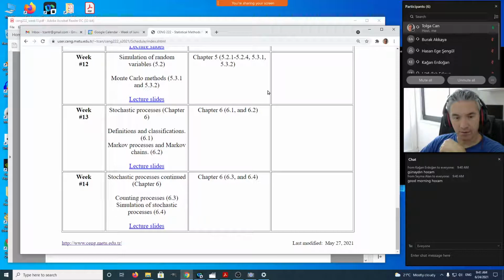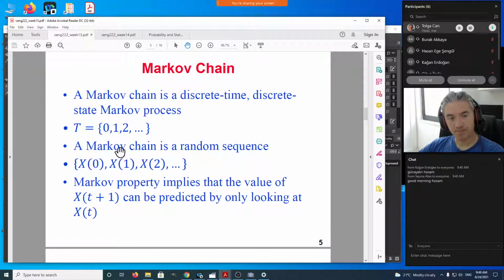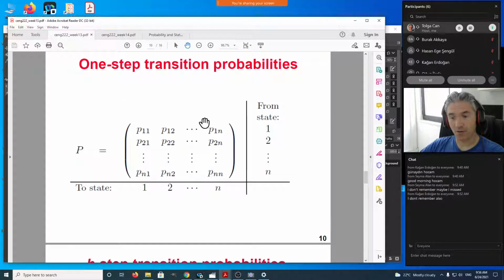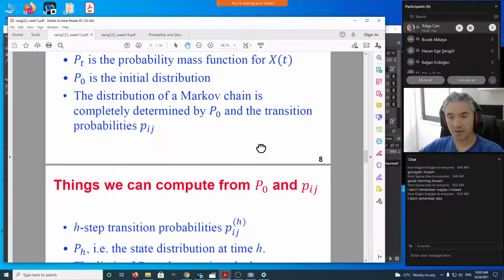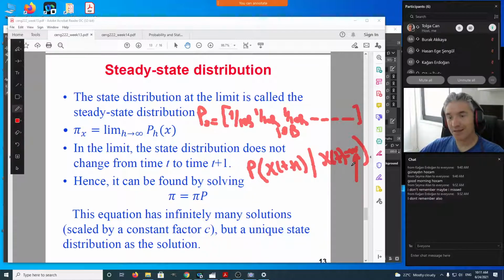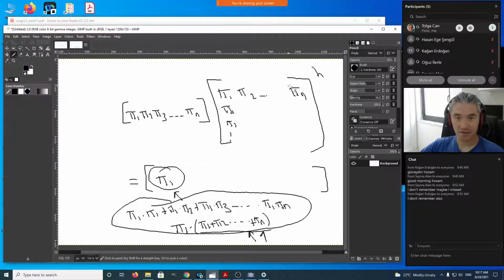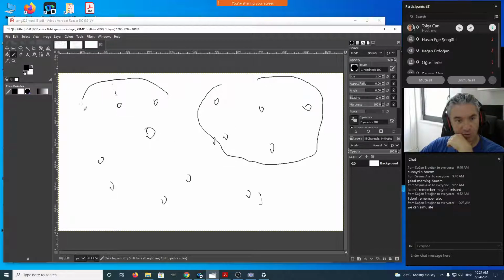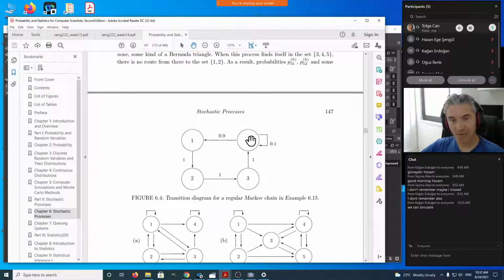CENG 222 - Statistical Methods - Week #14 Part 2 - Markov Chains, Steady State Distribution